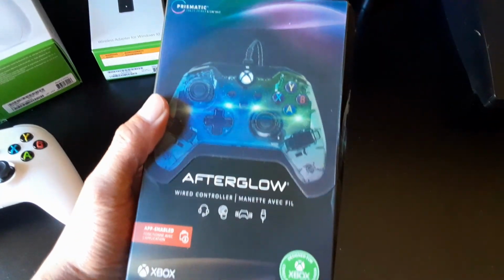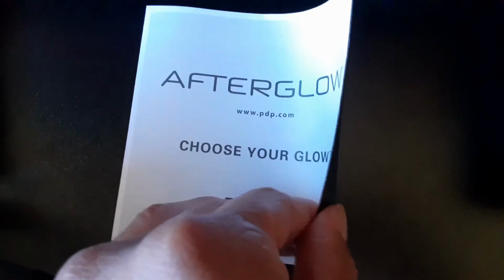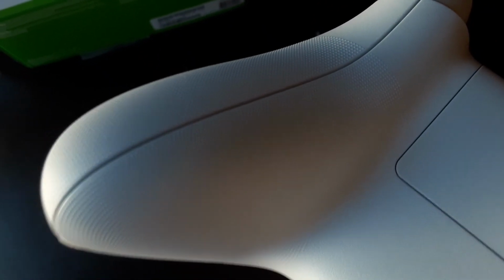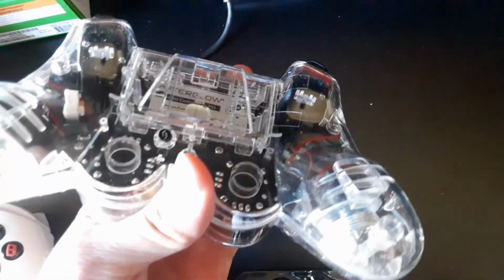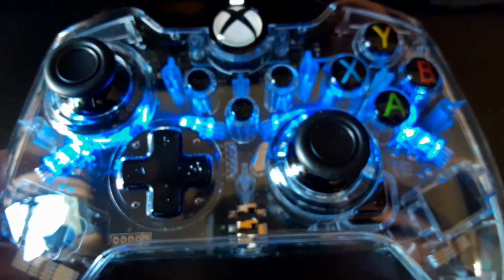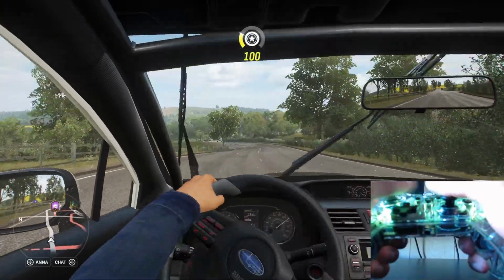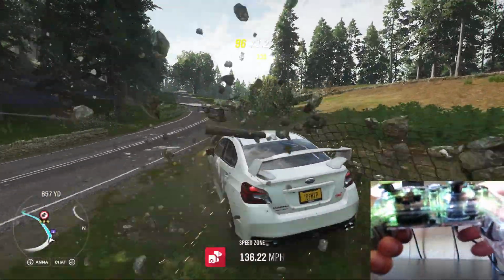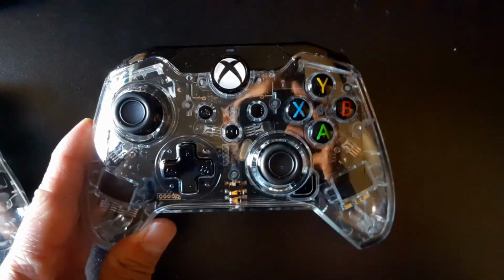PDP - Afterglow Wired XBOX Controller - REVIEW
Afterglow Wired Controller for the Xbox Series X|S, Xbox One, and PC.
This is an officially licensed product and can be bought for $35.